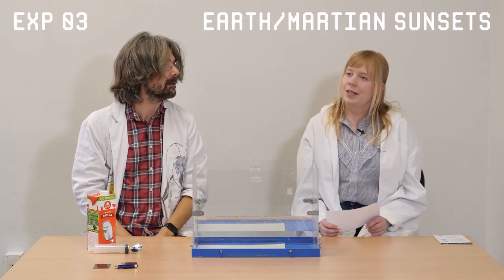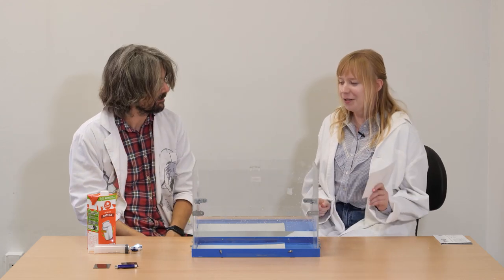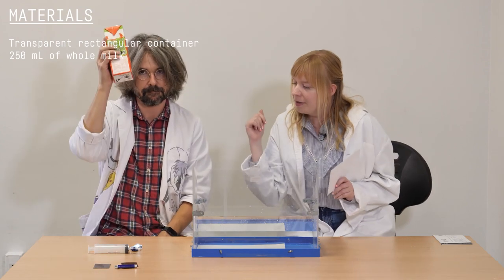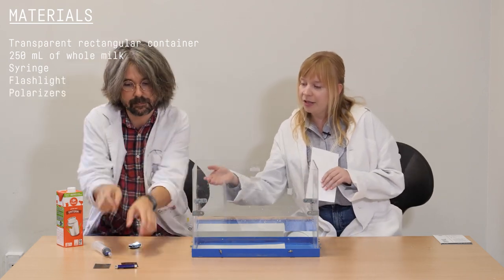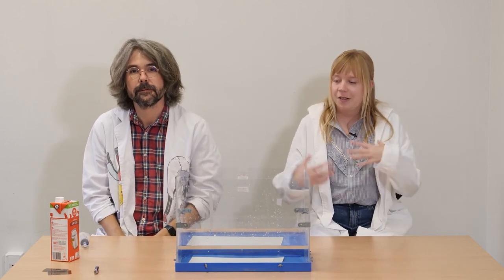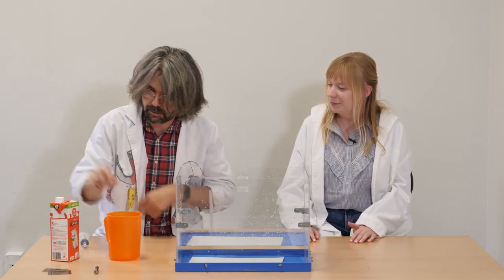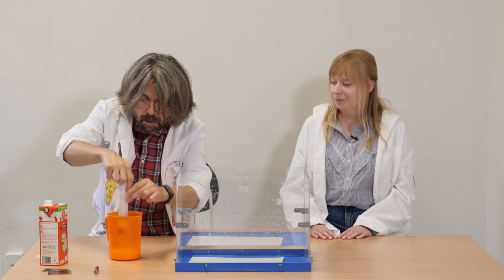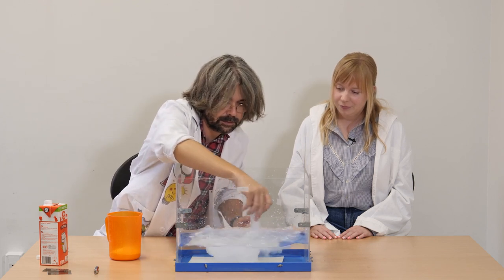EXP 3 - EARTH/MARTIAN SUNSETS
El cielo es azul y las puestas de sol rojas... en la Tierra. ¿Se ha preguntado alguna vez por qué? O por qué las nubes son blancas y las tormentas de arena enrojecen el cielo. Las cosas se ponen aún más raras cuando nos trasladamos a Marte: el cielo normal allí es rojo y el crepúsculo y el amanecer definitivamente no son rojos y pueden ser azulados. Mediante un sencillo experimento obtendrás fácilmente algunos conceptos básicos sobre la dispersión de la luz, que te permitirán comprender el intercambio azul-rojo de los colores del cielo entre La Tierra y Marte.

The sky is blue and sunsets are red… on Earth. Have you ever wondered why? Or why clouds are white and sand storms make the sky red. Things turn even more weird when moving to Mars: the regular sky there is red and twilight and dawn are definitely not red and can be bluish. By a simple experiment you will easily get some basic light scattering concepts, which will allow you to understand the blue-red exchange of sky colors between The Earth and Mars.